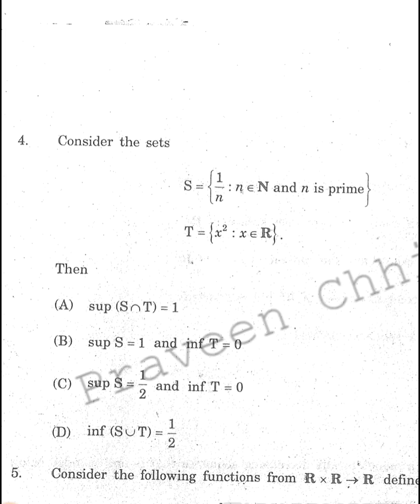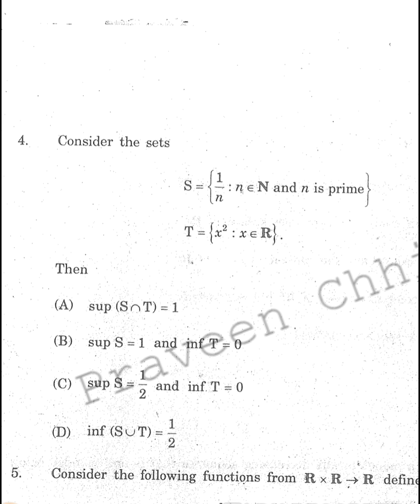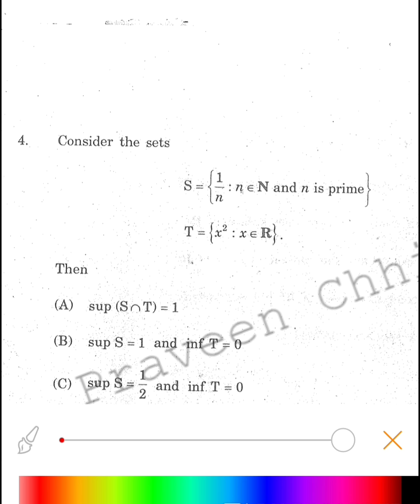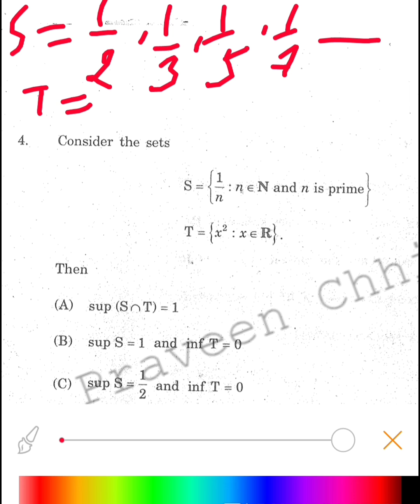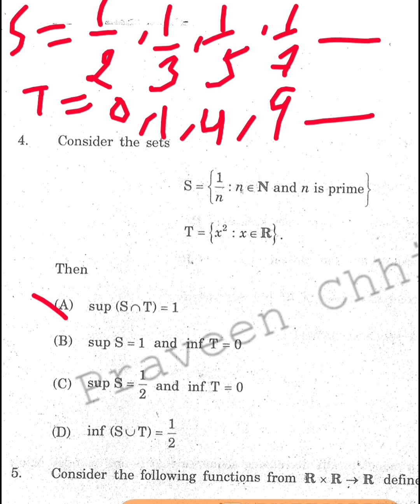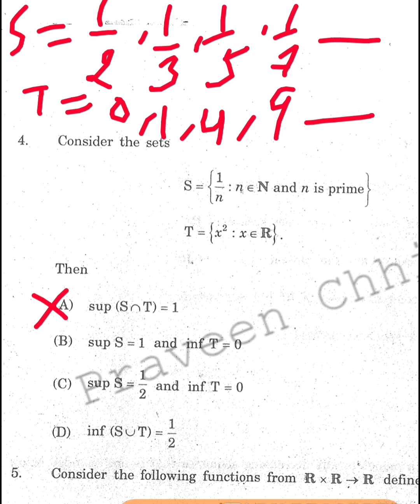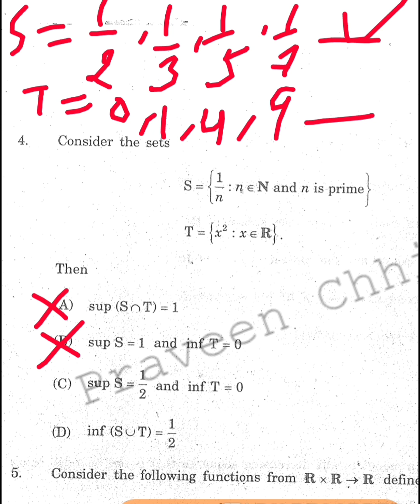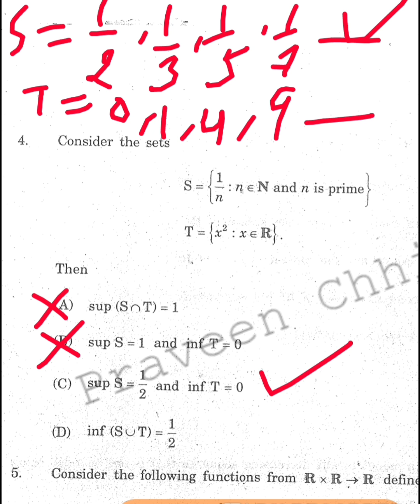Supremum and infimum of the sets, solved question in easy steps [Bsc mathematical analysis]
Supremum and infimum of the set
We have two sets S and T with different conditions .
MCQ questions of msc entrance test (mathematics) , typical questions which are frequently asked in CET
Du entrance exam with solution